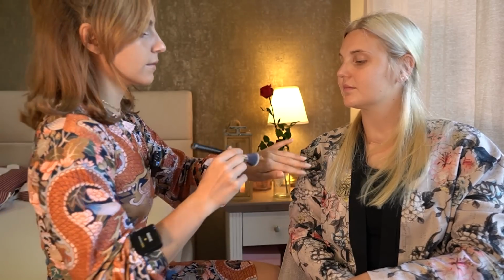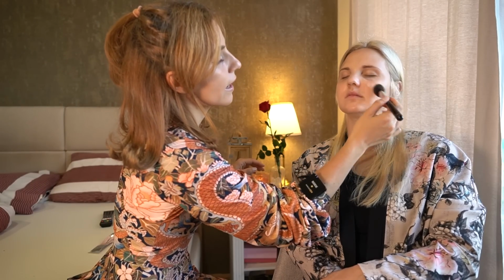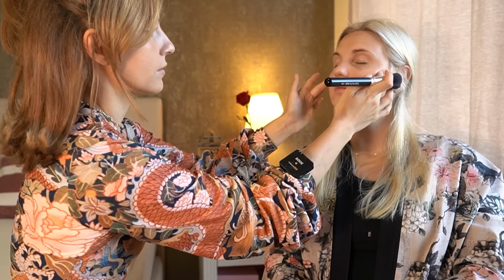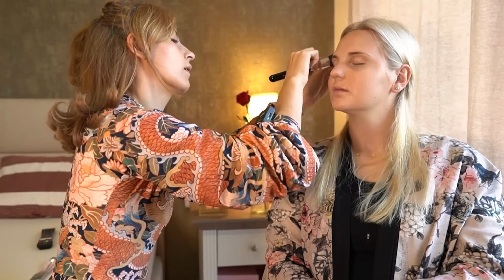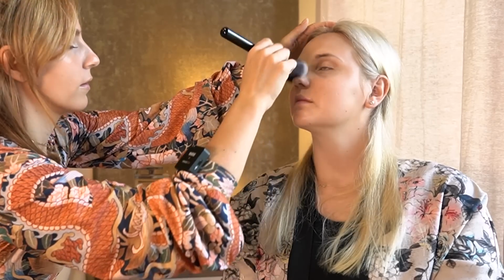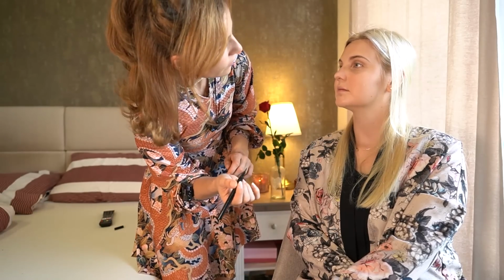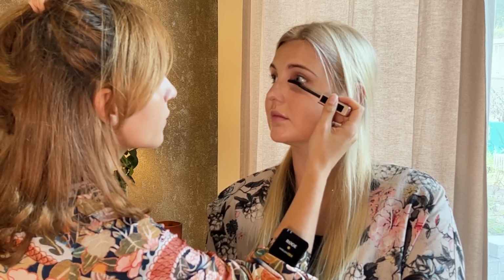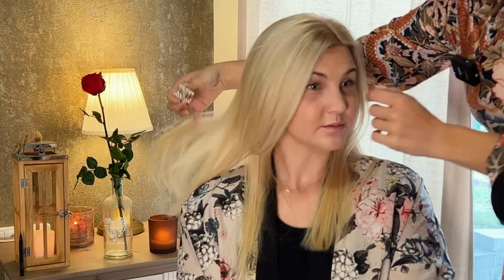[ASMR] Doing a NATURAL Makeup on my SISTER for her Birthday Party | Real Person ASMR, soft spoken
Hi, this makeup application is a bit more personal than usual since I am filming it on my own sister. I am trying to make her makeup look very natural and effortless. I am trying to create unintentional ASMR vibes.

This is a real person ASMR, I am not a professional make-up artist, all is for purposes of relaxation! 😁

Donate thanks to NEW button SUPER THANKS! (button right below the video - heart with a dollar in it)